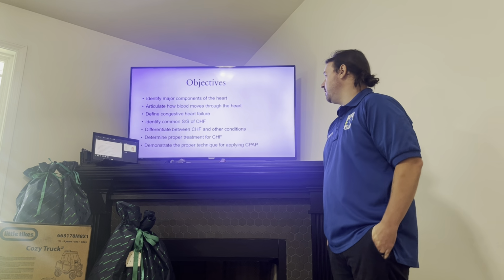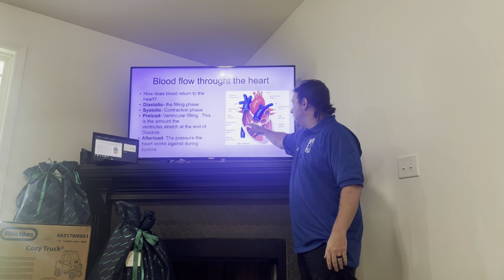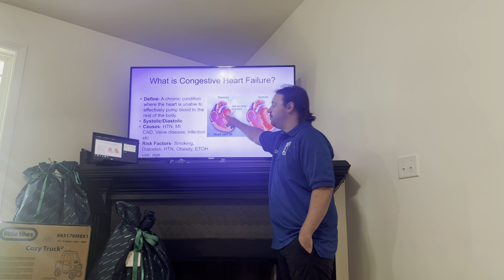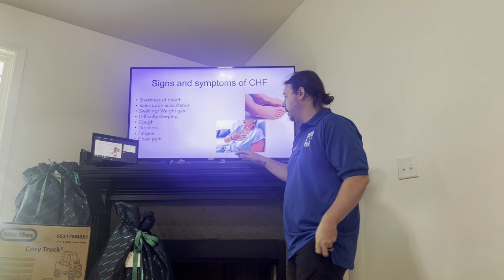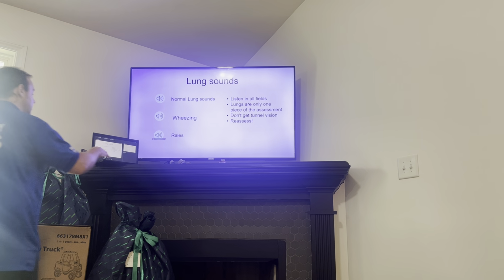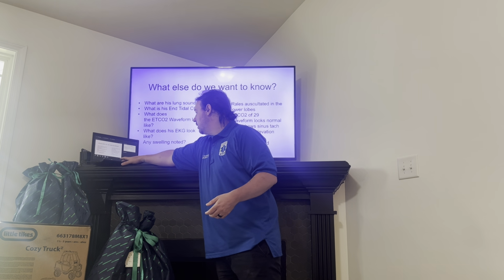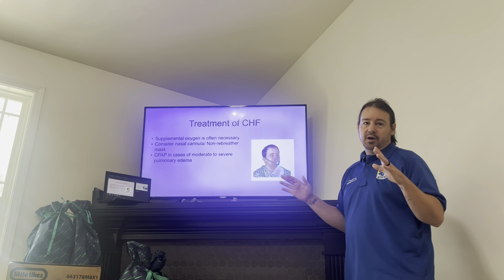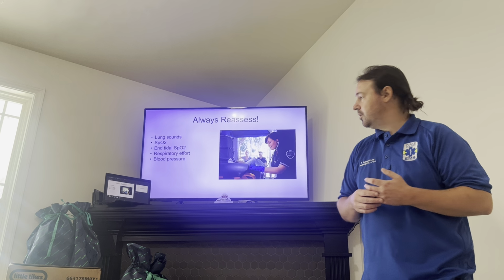CHF presentation for instructor methodology